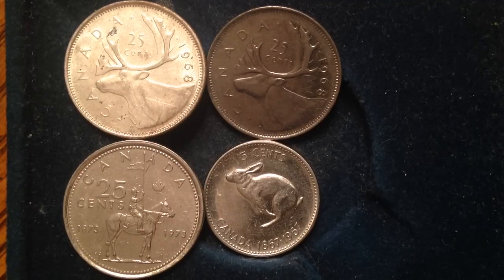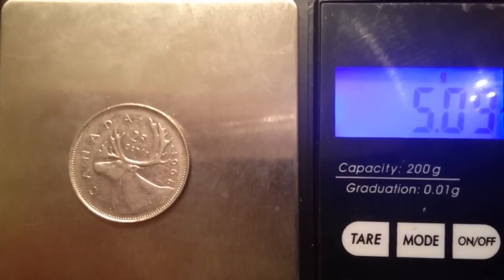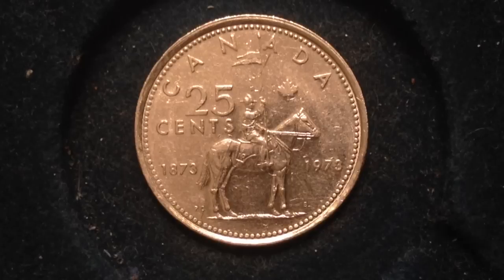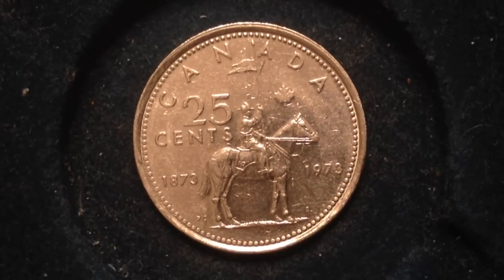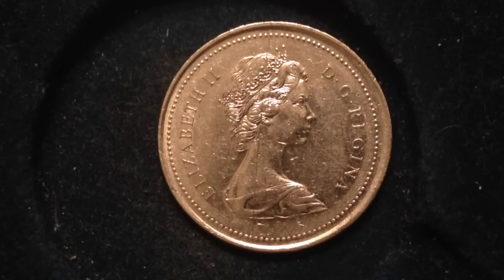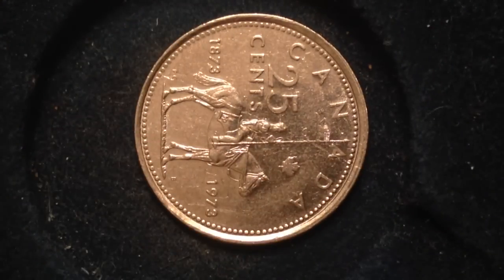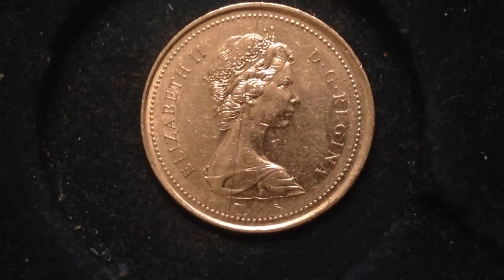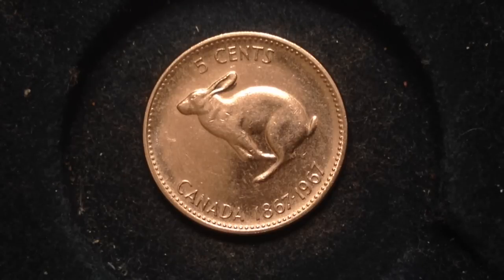Rare Canadian Quarters- What To Look For In Your Pocket Change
1973 LARGE BUST MOUNTIE QUARTER
With less than 10,000 pieces believed to have been made, the 1973 Large Bust quarter is one of the more popular rare Canadian coins.  In 1973, to commemorate the 100th birthday of the Royal Canadian Mounted Police, the mint produced hundreds of millions of quarters that depicted a Mountie on horseback.  A small number were made using the obverse of the 1972 Quarter. Circulated examples can be purchased for around $150, while mint state examples can be found for around $300-$500.

2000 P CARIBOU QUARTER
Around the turn of the millennium, the Royal Canadian Mint began experimenting with nickel-plating around a steel inner core.  The coins were struck with a small “P” on the obverse side. A very small number of 2000 “P” Quarters were released into public circulation.  If you find one of these in your change, this ultra-rare 2000 P quarter is worth as much as $10k.